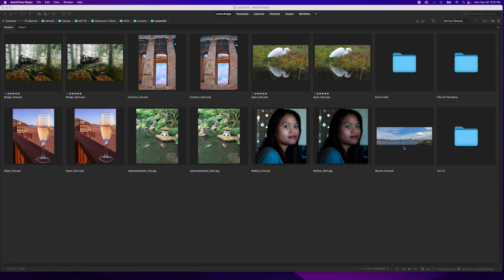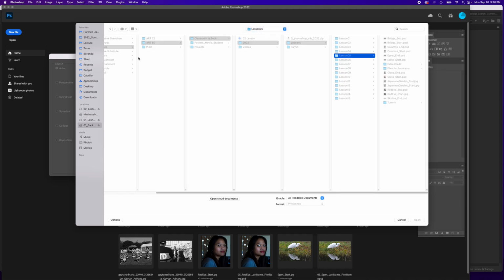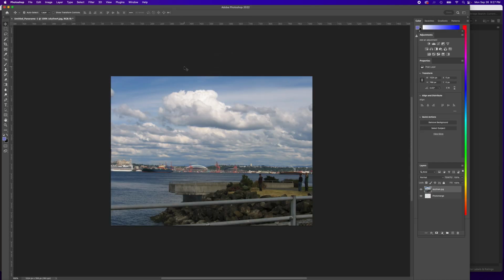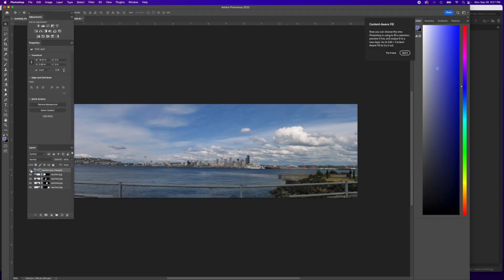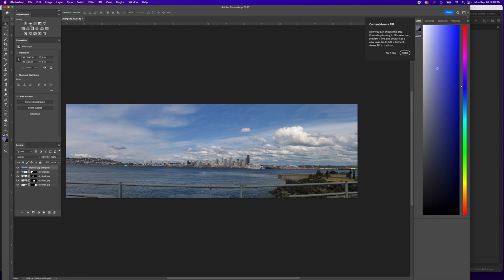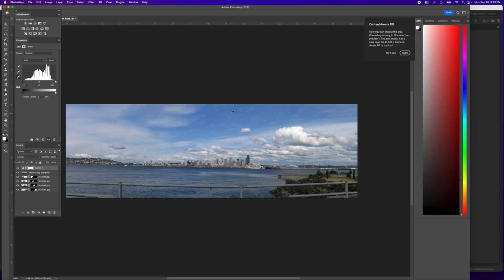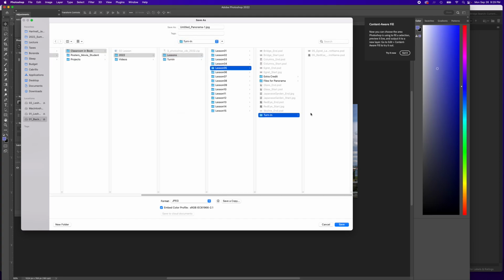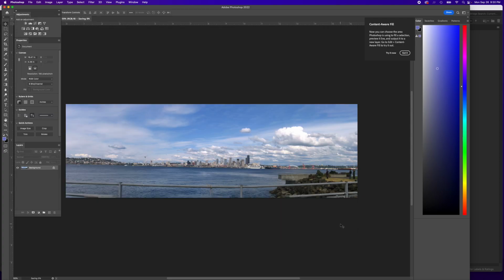06 05 Classroom In Book 2022